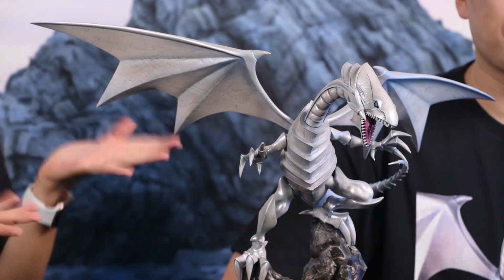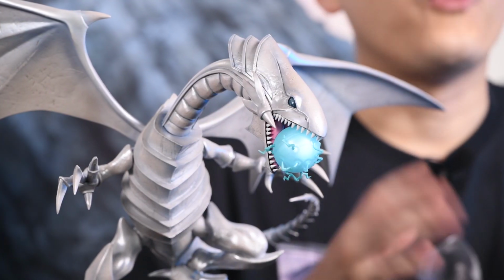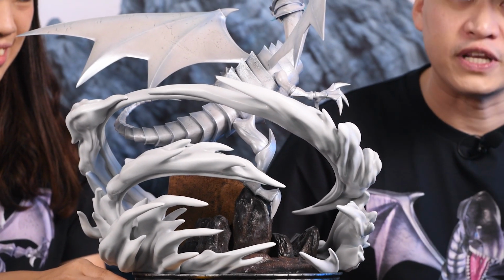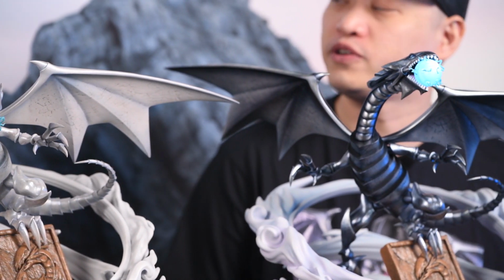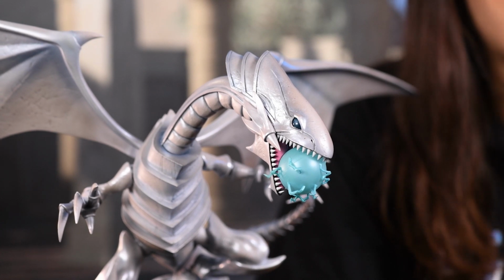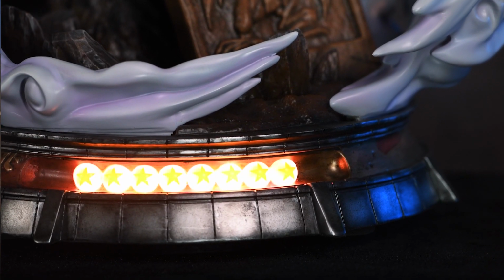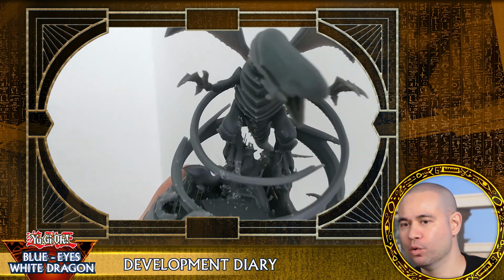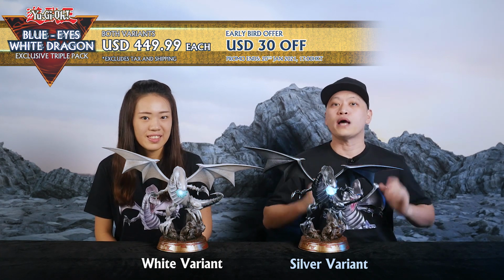[LAUNCH STREAM] Yu-Gi-Oh! – Blue-Eyes White Dragon PVC Statue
Join us as we unveil our Yu-Gi-Oh! – Blue-Eyes White Dragon PVC statue! And don’t forget to join our GIVEAWAY for a chance to win a Blue-Eyes White Dragon PVC statue!